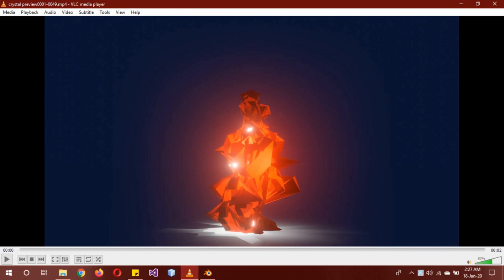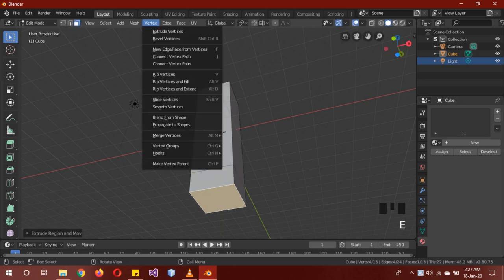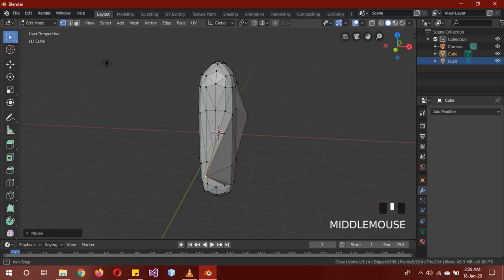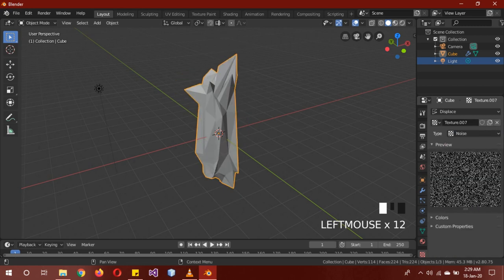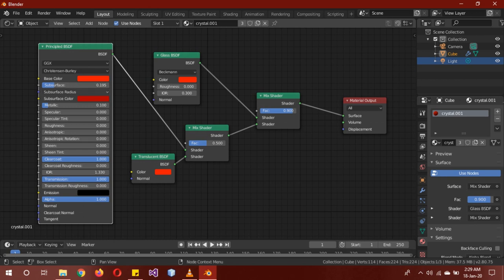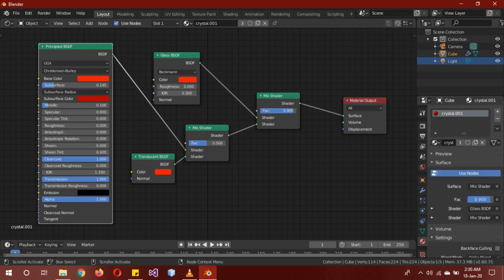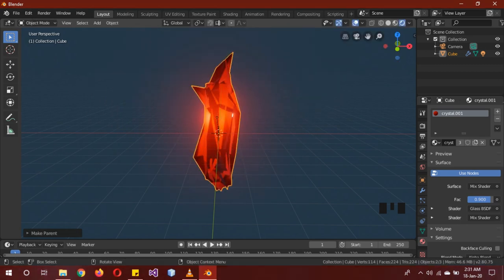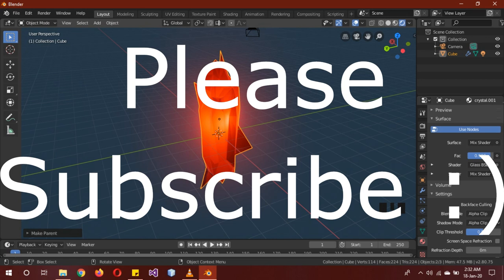Crystal Material for Blender 2.8 Eevee part 1 in English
Here is a beautiful, dare I say it gorgeous glowing crystal material for blender 2.8 that works for eevee render engine using a loop hole.